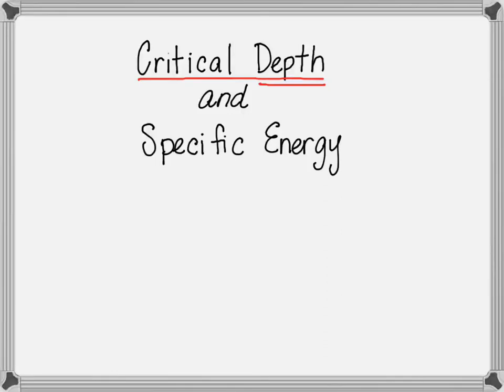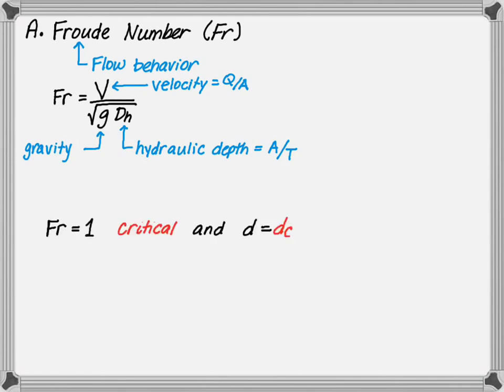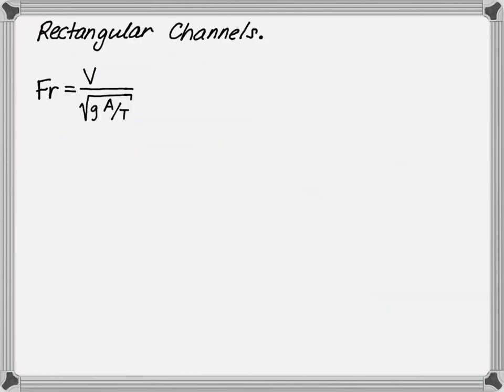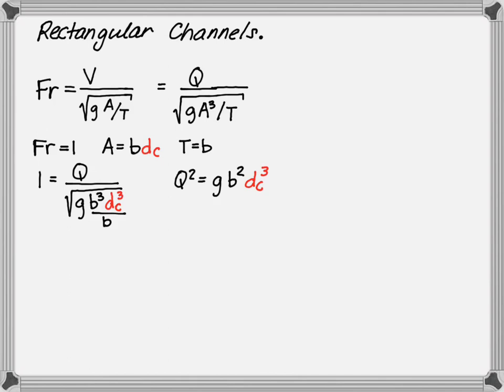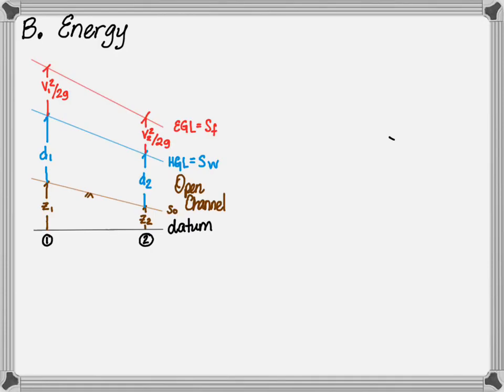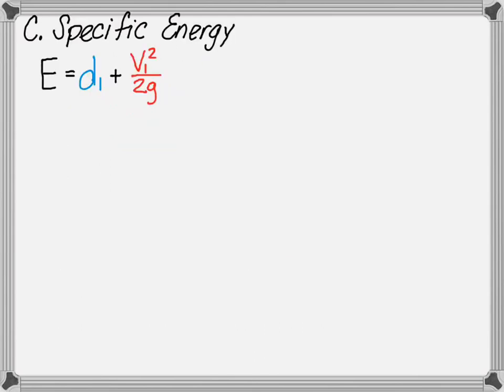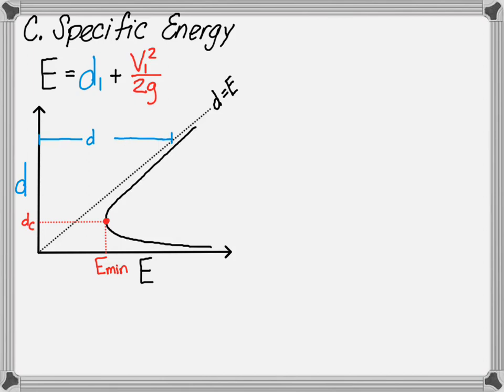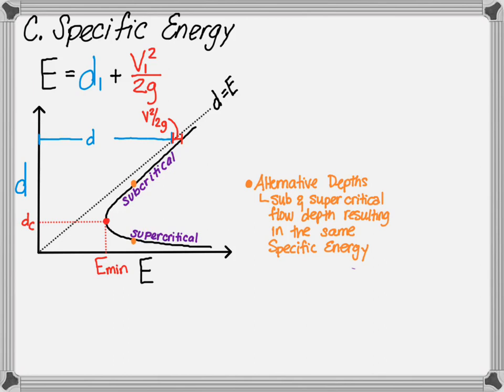Critical Depth and Specific Energy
The follow video will define the Froude Number and Specific Energy.  Based on the Froude number the flow regime can be determined and the critical depth within a channel identified.  The Specific Energy Diagram provides an overview of the channel behavior and shows the minimum energy within a channel and also can be used to show the flow regime.